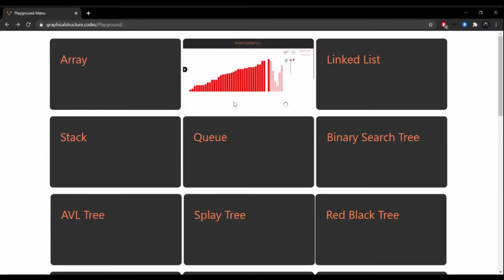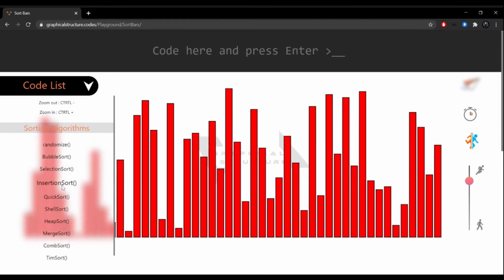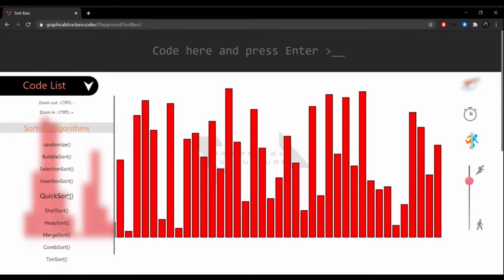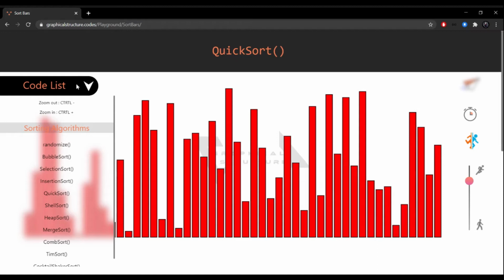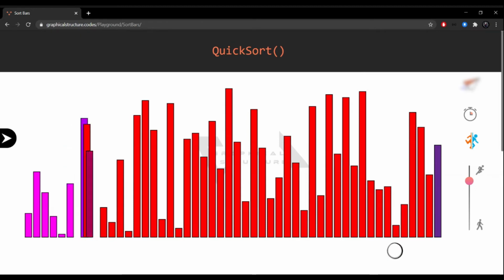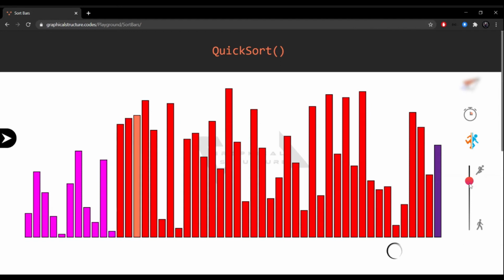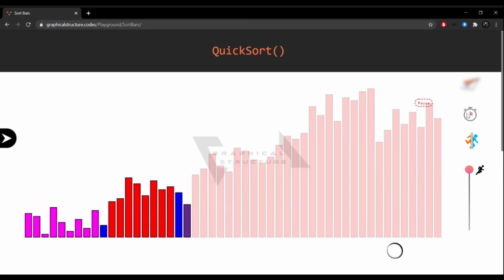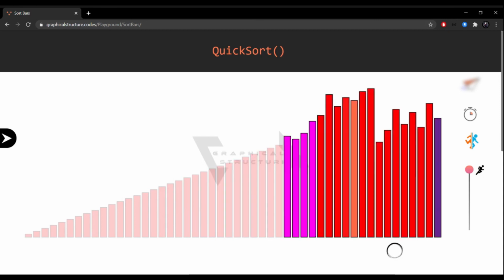How to visualise data structures and algorithms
Graphical Structure Tutorial video explaining step by step how to use and animate things super easily!.